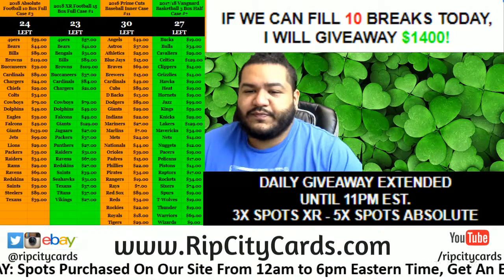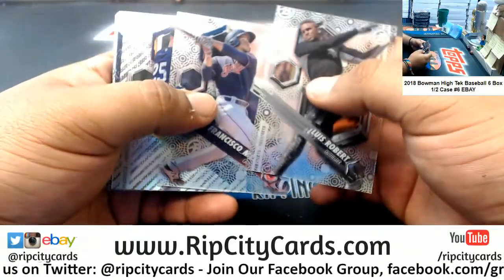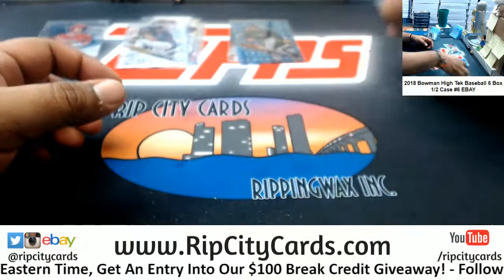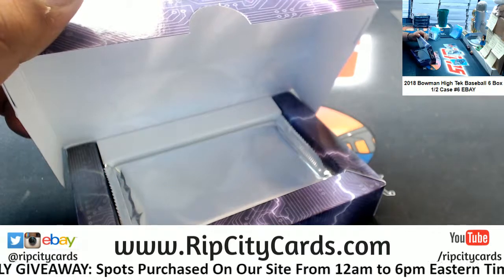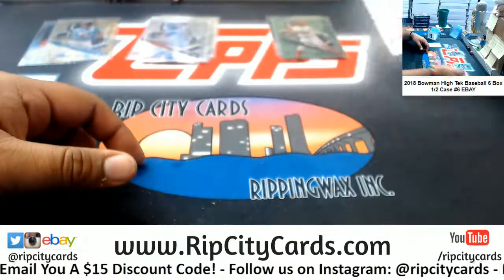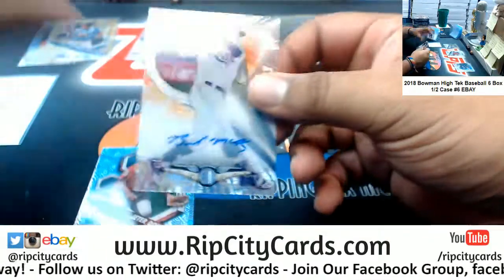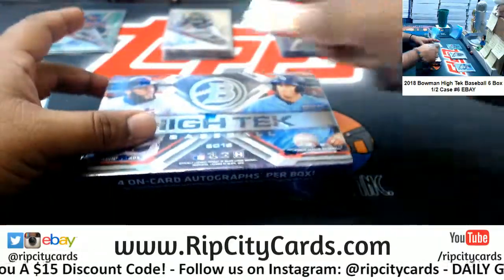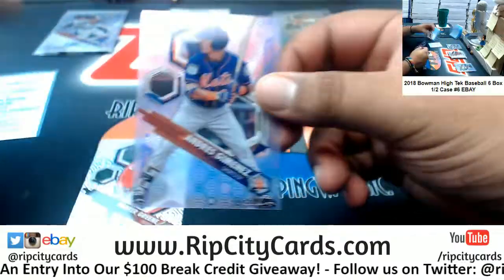2018 Bowman High Tek Baseball 6 Box #6 EBAY